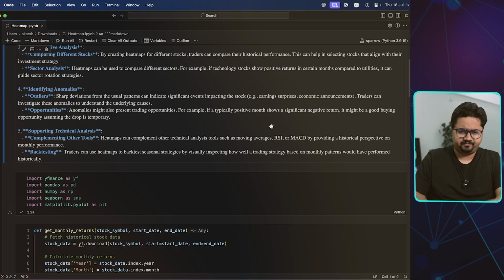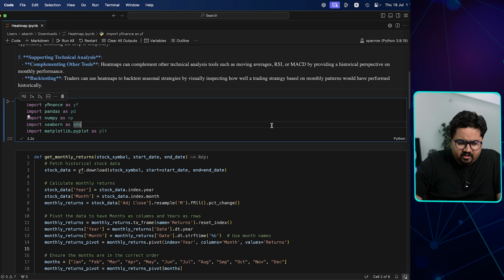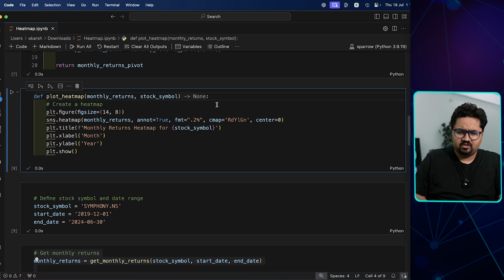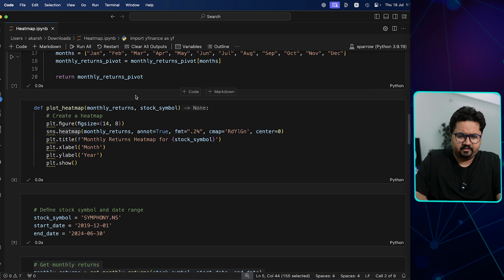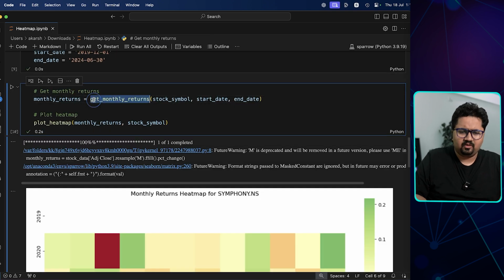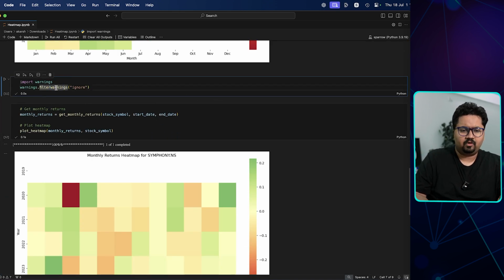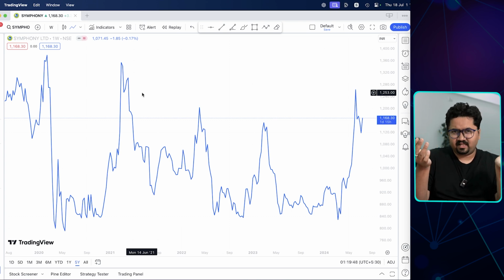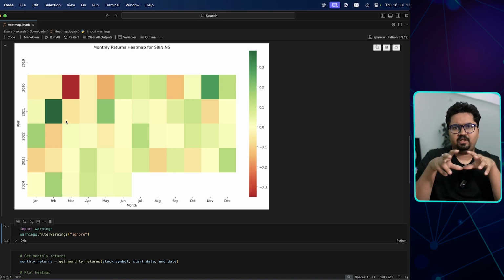How to Identify Market Trends and Seasonality using HEATMAPS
In this episode, we explore the importance of understanding volatility and seasonality in trading using heatmaps. You'll learn how to generate and interpret these visual tools with Python and the Seaborn library, enabling you to spot patterns, trends, seasonality, and anomalies in stock data.

Our code walkthrough shows you how to calculate monthly returns and create heatmaps to compare different stocks and sectors.

We are not licensed financial advisors. Always do your own research and consult a professional before making any financial decisions. We are not responsible for any financial losses you may incur.

Chapters
00:00 Introduction to Market Analysis with Heat Maps
00:16 Understanding Heat Maps and Their Applications
01:35 Generating Heat Maps with Python
03:37 Plotting and Customizing Heat Maps
06:47 Validating Heat Maps with Trading View
08:46 Conclusion and Community Invitation